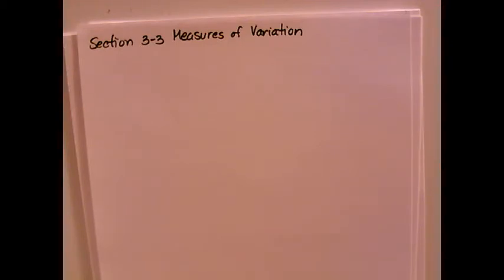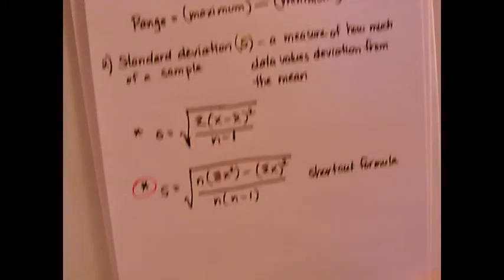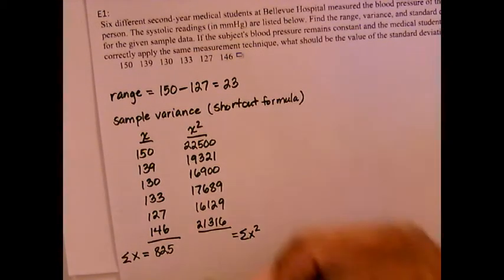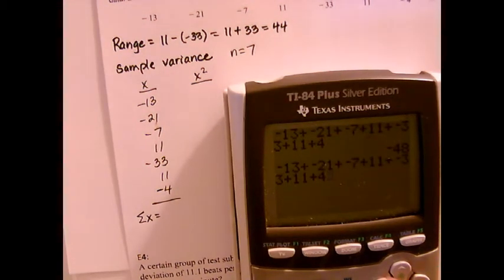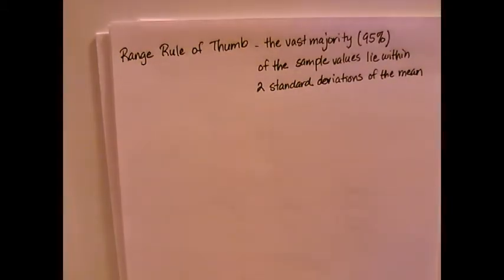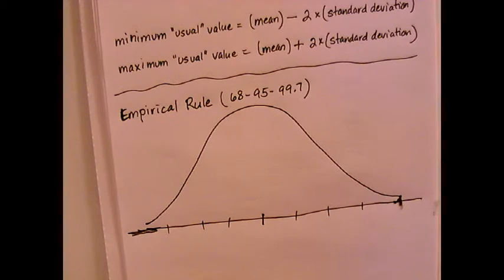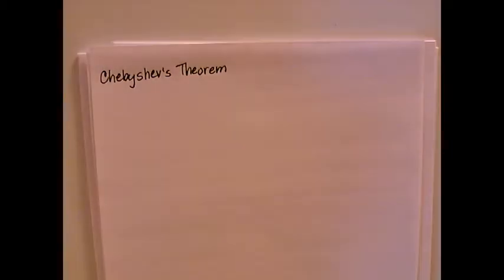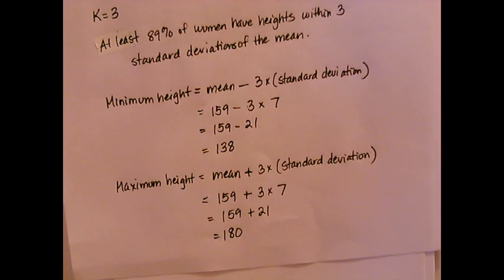MATH 2133 Sec 3 3 Measures of Variation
Section 3-3 Measures of Variation